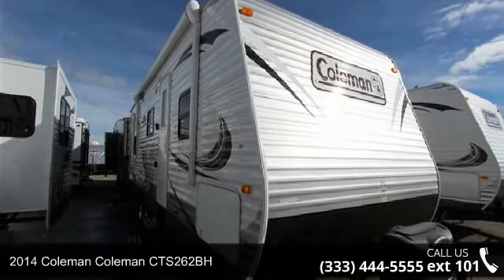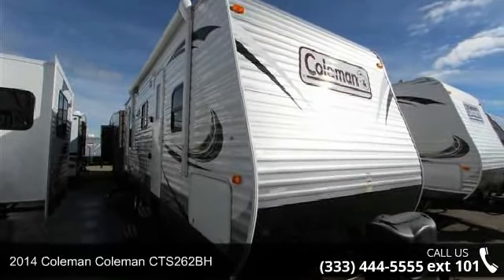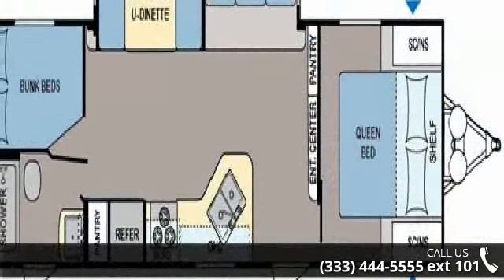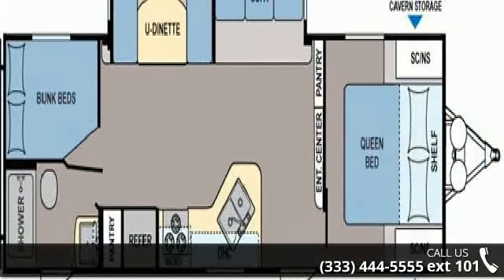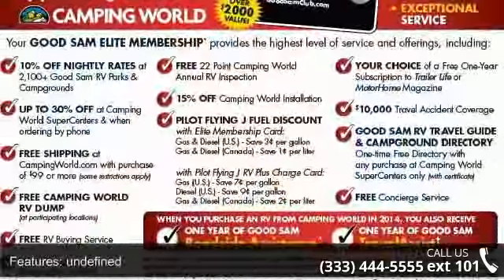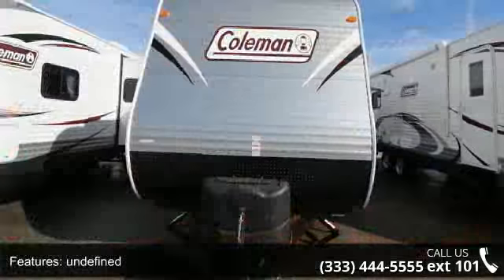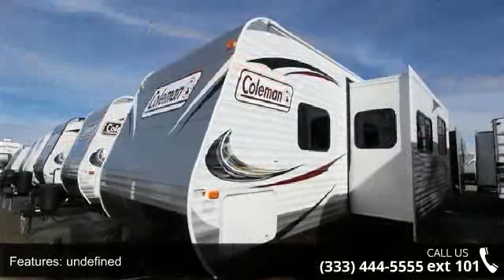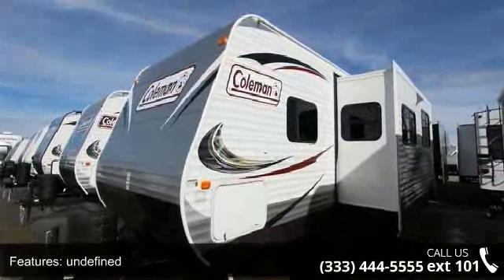2014 Coleman Coleman CTS262BH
15in Spare Tire & Carrier, Aluminum Rims, Coleman Expedition Package, Coleman Summit Package, Entry assist handle, Outside Shower, Power Awning, Roof Ladder, RVIA Seal, Solid Surface Counter Tops, Winterization,